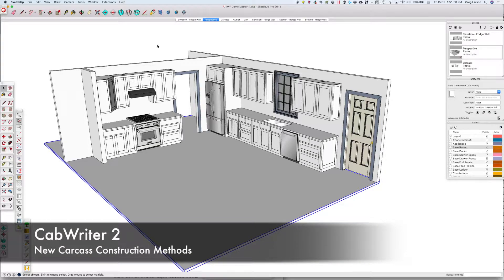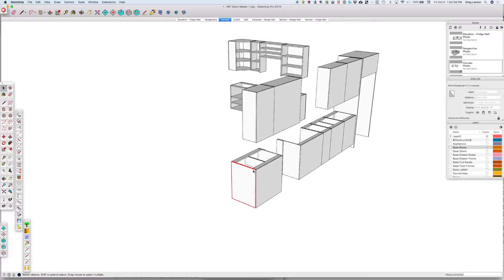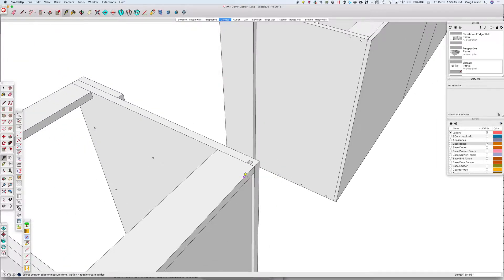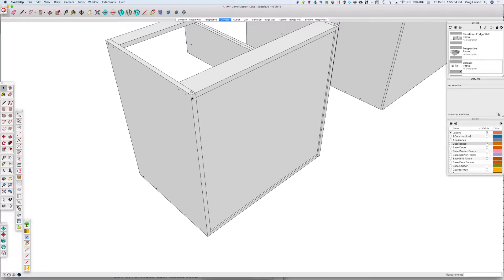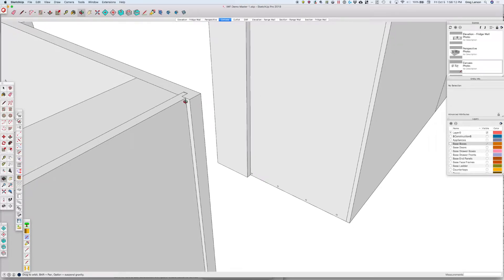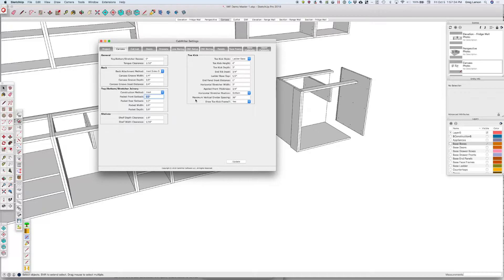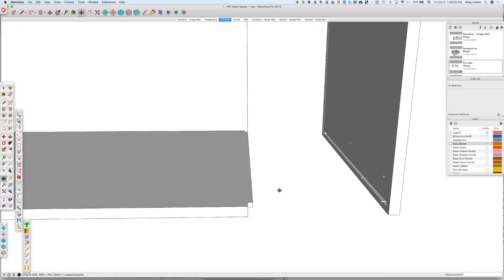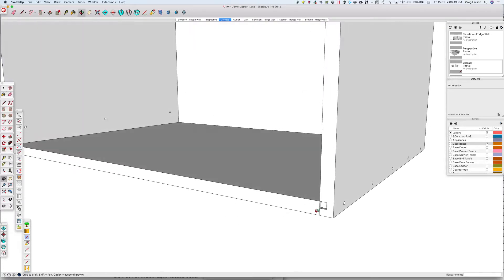CabWriter 2 - New Carcass Construction Methods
Discusses new carcass construction methods in CabWriter 2 including captured backs, qualified tenon, dado and rabbets.